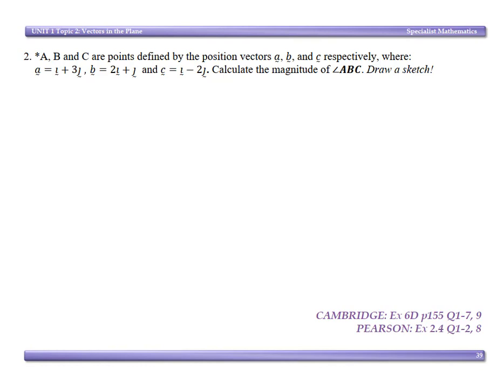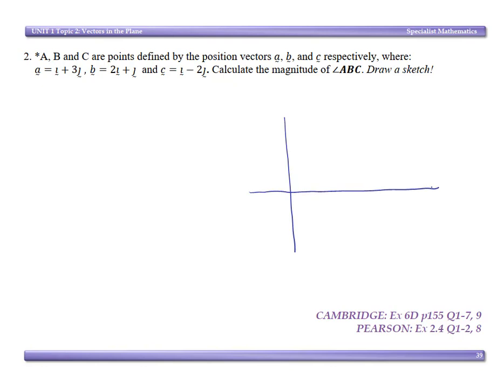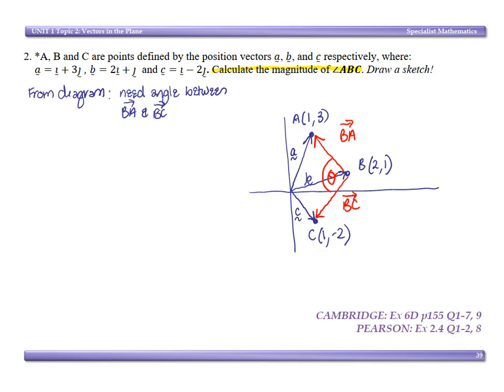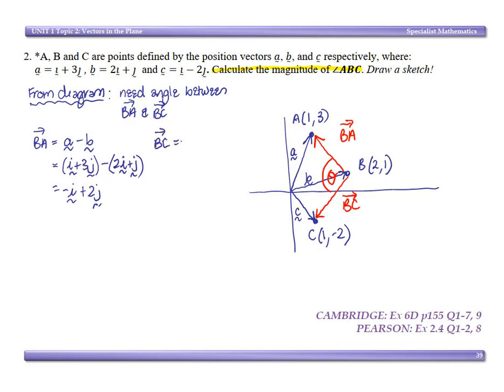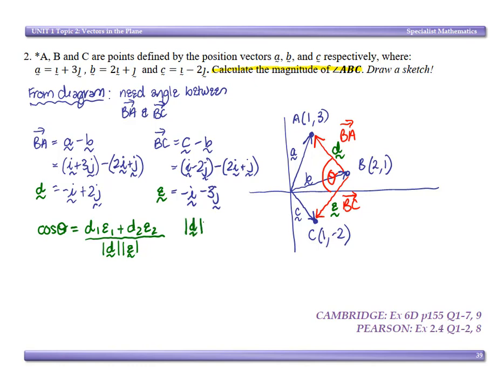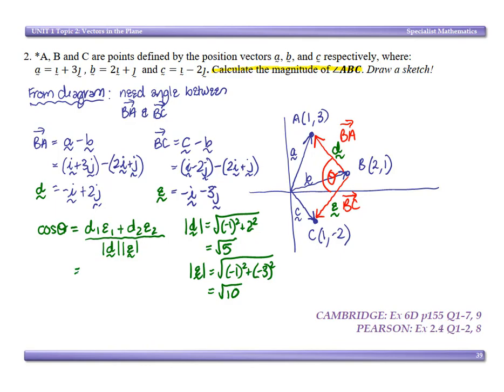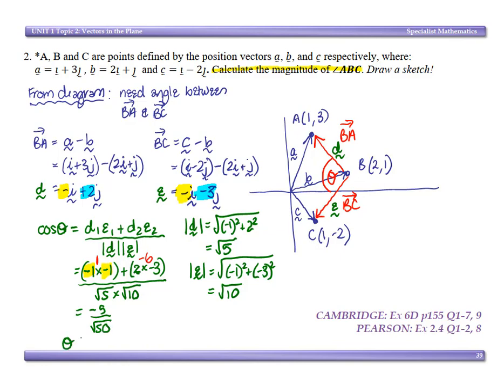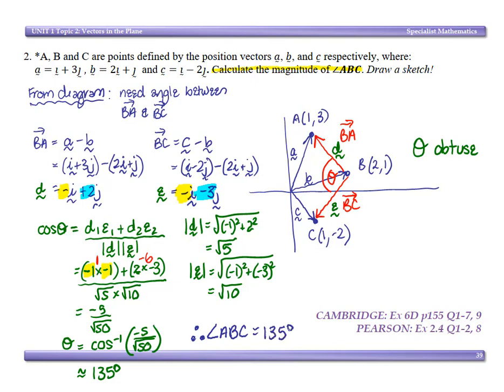Dot product Part 3